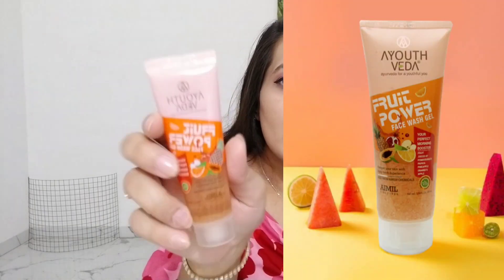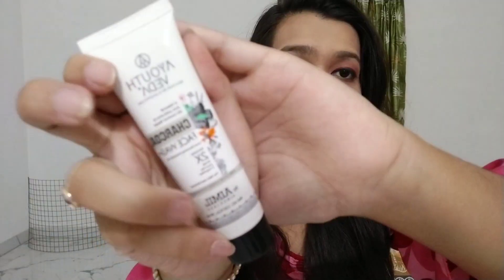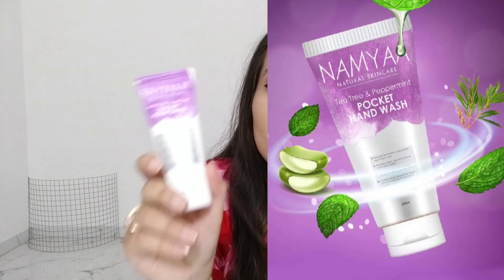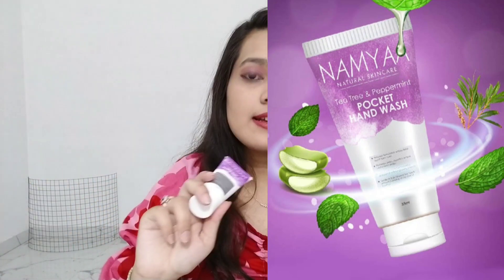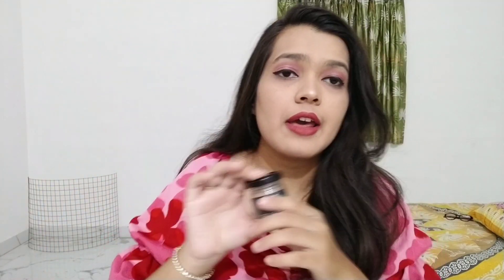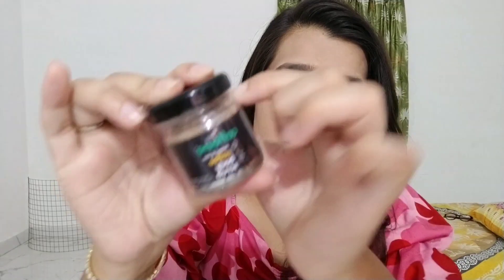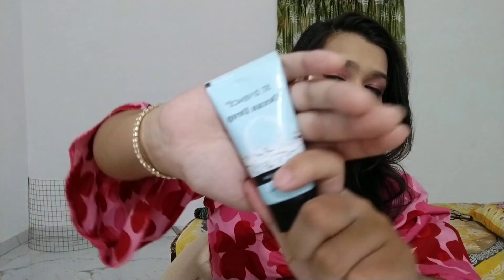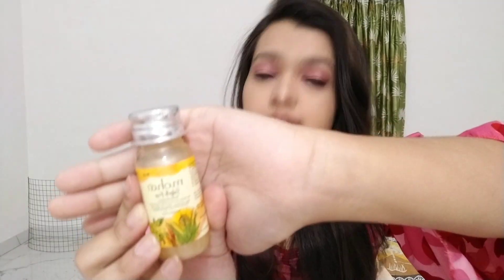Unboxing Smytten box| Latest deals from Smytten| Is it worth buying?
Hey Guys!

Note:
All the face washes are for 1 trail point.